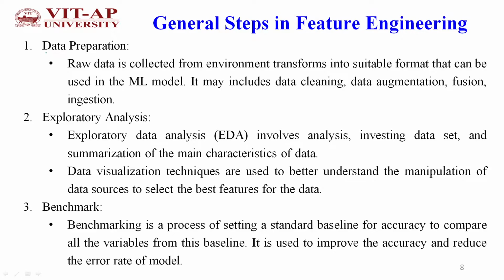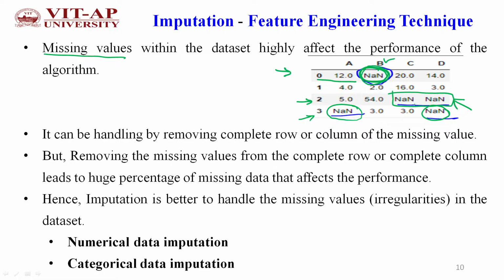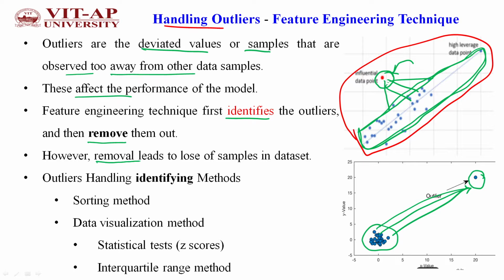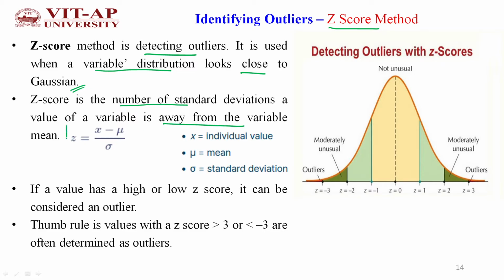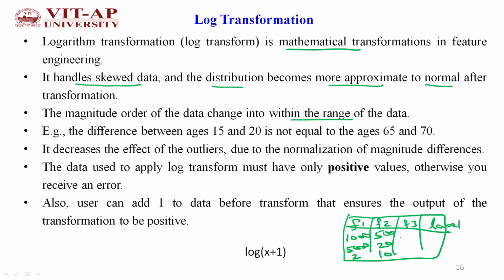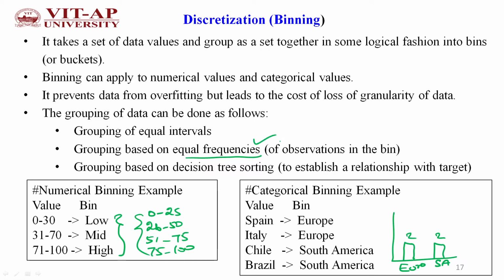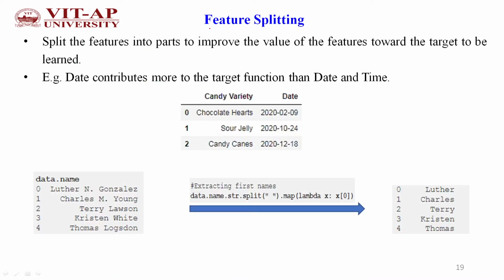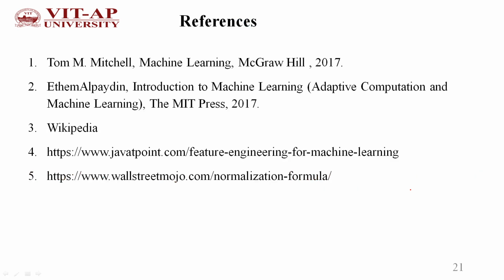04 Feature Engineering Techniques Part 2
General Steps in Feature Engineering,
Data Preparation,
Exploratory Analysis,
Benchmark,
Feature Engineering Techniques,
Imputation,
Handling Outliers,
Log transform,
Binning (Discretization),
Feature Split,
One hot (Categorical) encoding